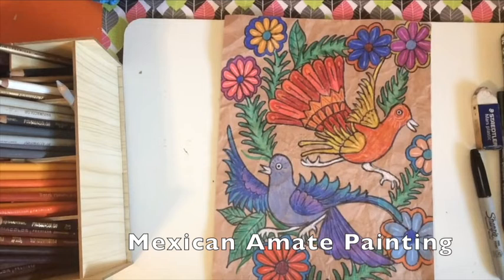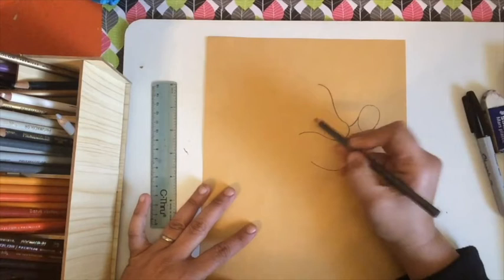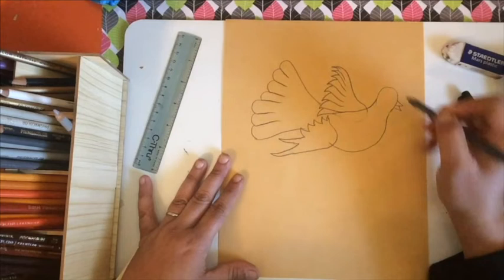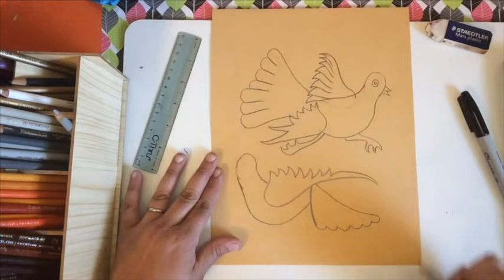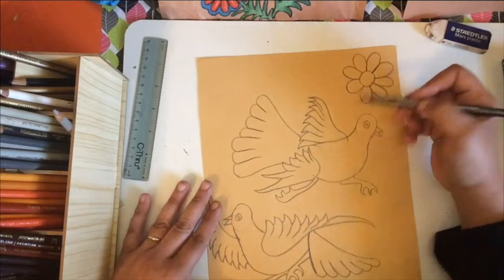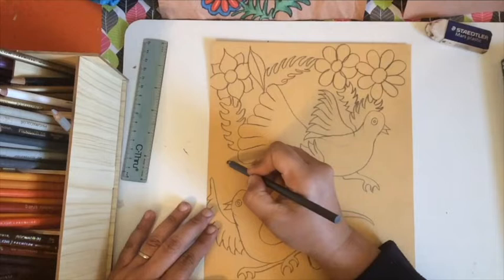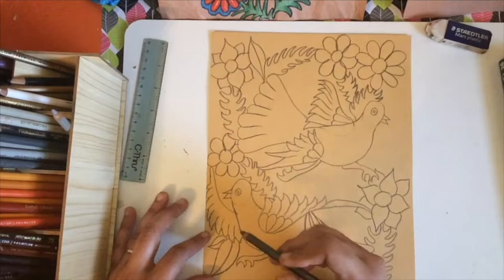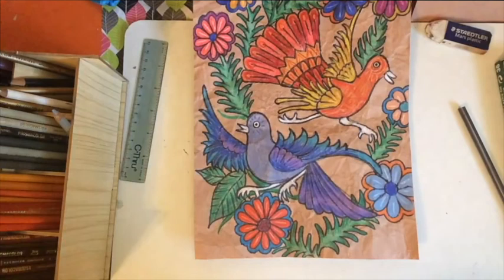Mexican Amate Painting